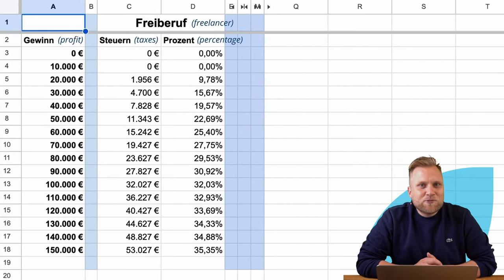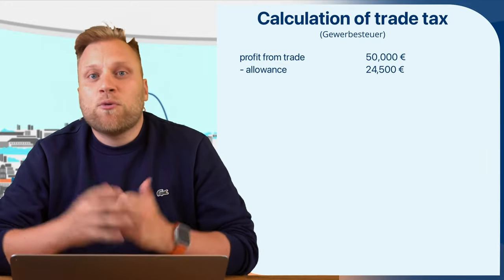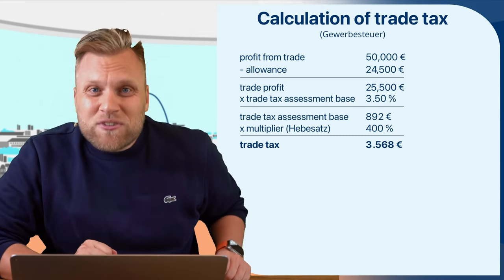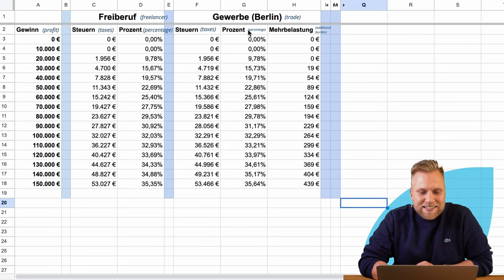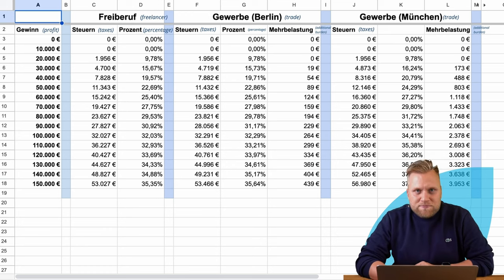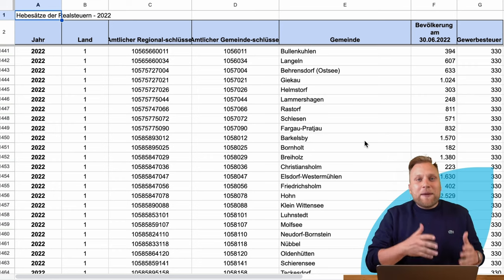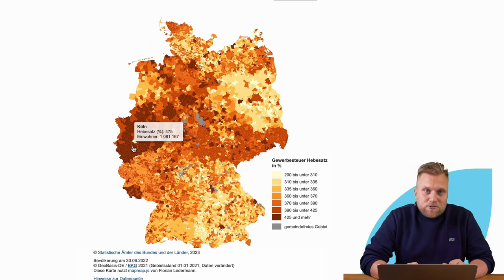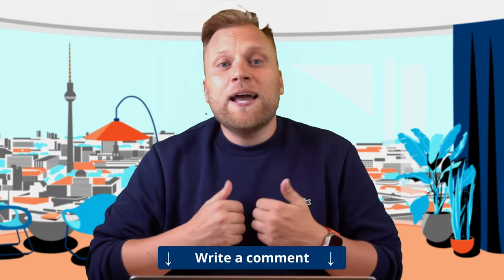Trade vs. Freelancer: Who pays more taxes?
▬ More information ▬▬▬▬▬▬▬▬▬▬▬▬▬▬▬▬

Freelancers pay income and sales tax. Traders also have to pay trade tax on top of that. Isn't that unfair? We'll explain who really ends up paying more taxes in this video.

▬ Recommendations ▬▬▬▬▬▬▬▬▬▬▬▬▬▬▬▬

▬ Timestamps ▬▬▬▬▬▬▬▬▬▬▬▬▬▬▬

0:00​ - Intro
0:13 - Trade tax - unfair?
0:37 - How much tax do freelancers pay?
1:48 - How is the trade tax calculated?
4:02 - What does the law say?
5:28 - Do business owners have to pay more taxes?
10:34 - Where do you pay the most?
11:48 - Conclusion
12:38 - What other disadvantages are there?
13:50 - Why does the trade tax exist?
14:09 - Outro